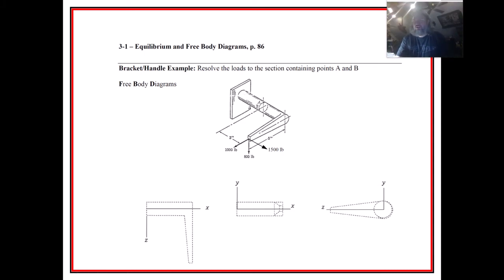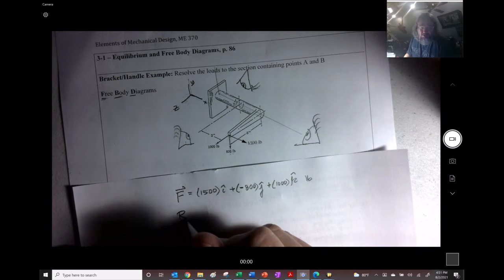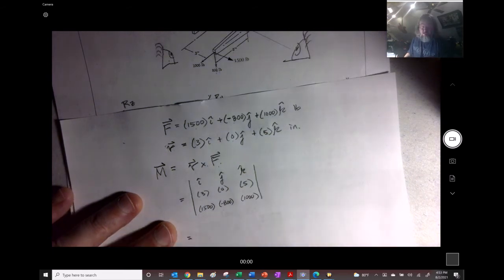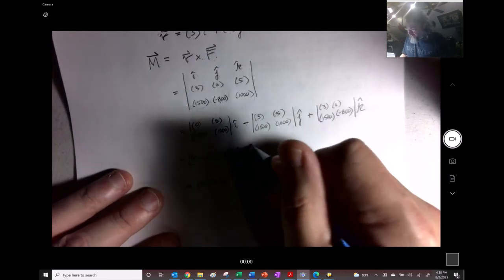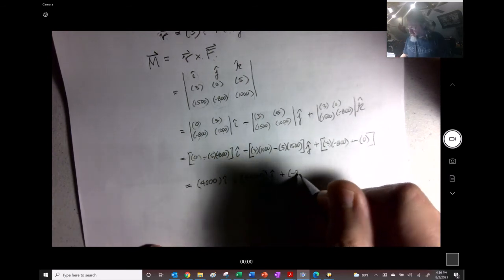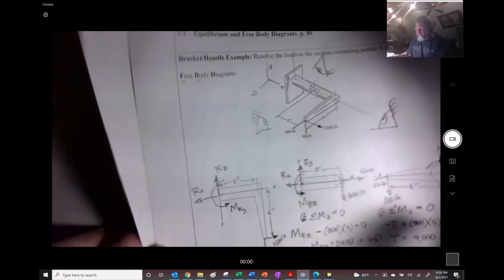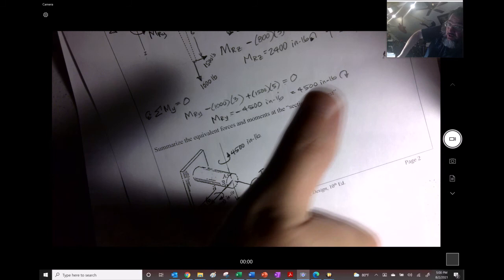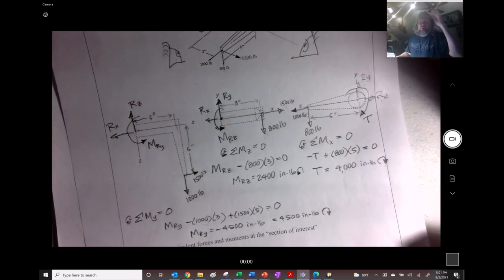Elements of Mechanical Design: Statics Matrix Solution Review (F21 ME370 Class 1)